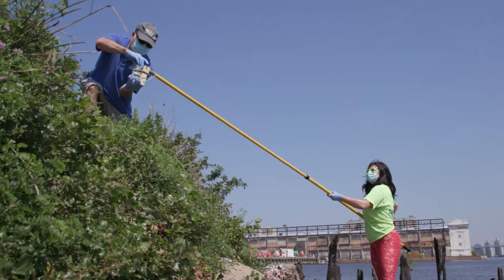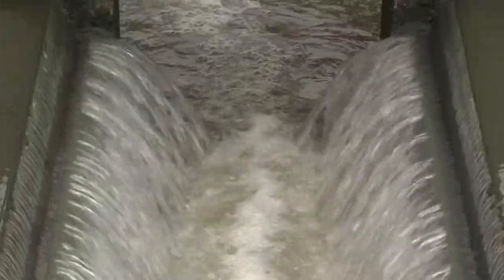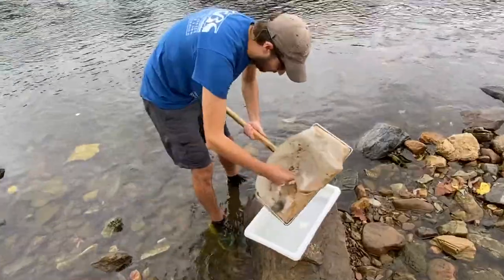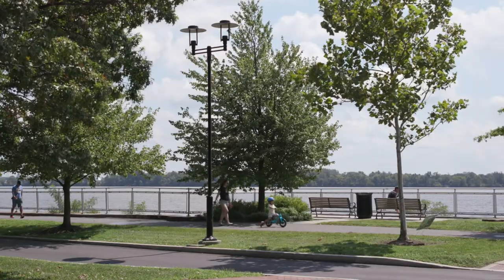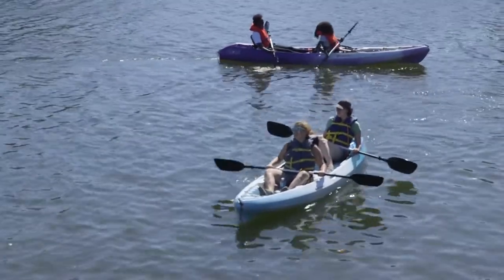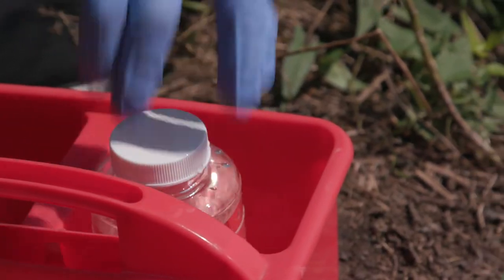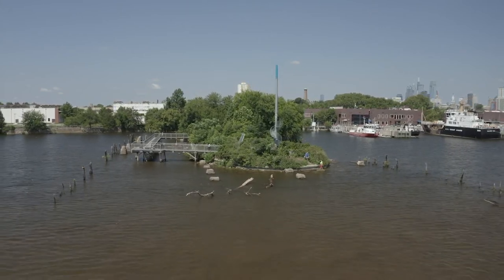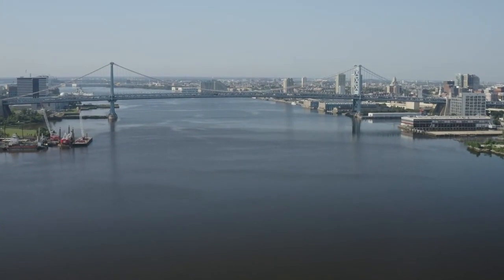DRBC Science Programs: Assessing the Delaware River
DRBC Executive Director Steve Tambini discusses how DRBC uses sound science to ensure that the water resources of the Delaware River Basin are properly managed and protected.